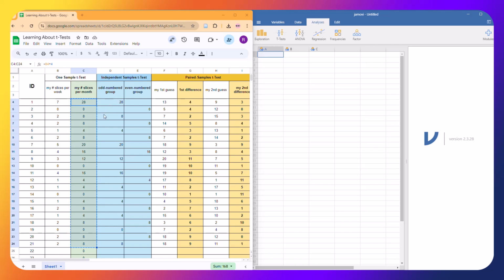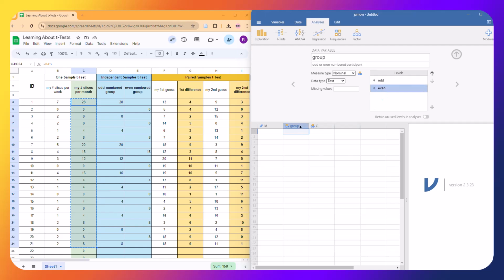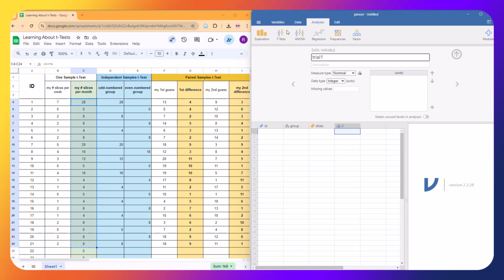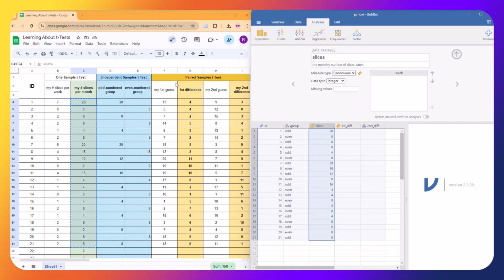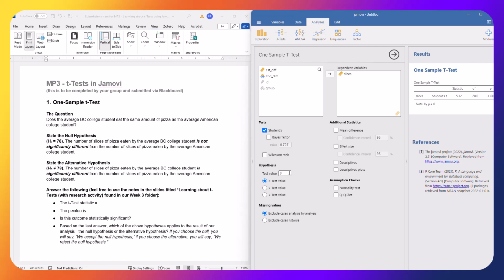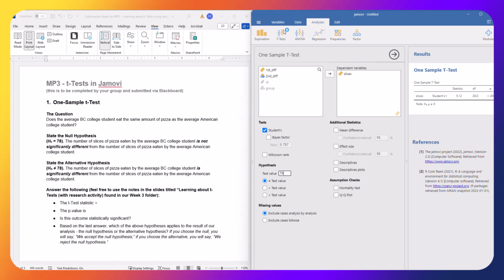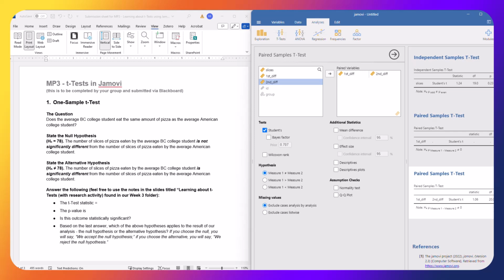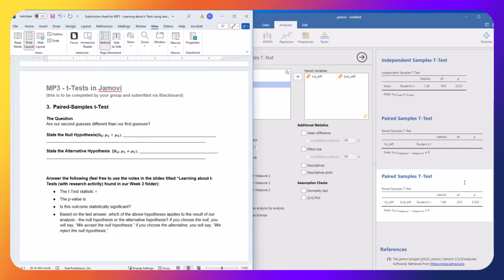t-Tests in Jamovi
This video is an instructional guide for PSYC 3450W lab students.
0:00 - Introduction
0:50 - Starting the assignment
1:34 - Naming variables in Jamovi
7:58 - Copying data from Excel to Jamovi
12:10 - On-Sample t-Test in Jamovi
17:50 - Independent Samples t-Test
19:50 - Paired Samples t-Test
25:00 - Conclusion